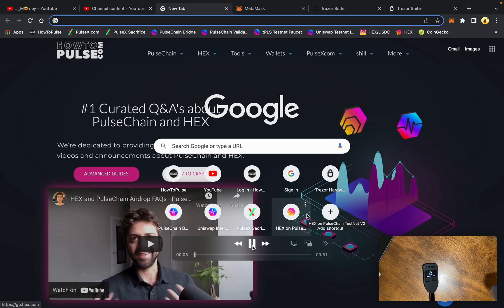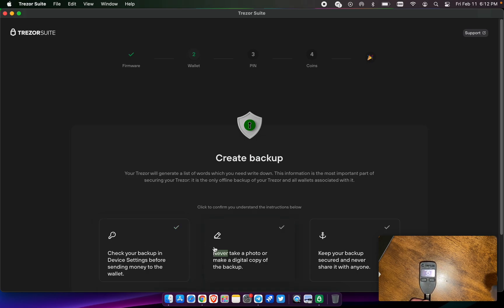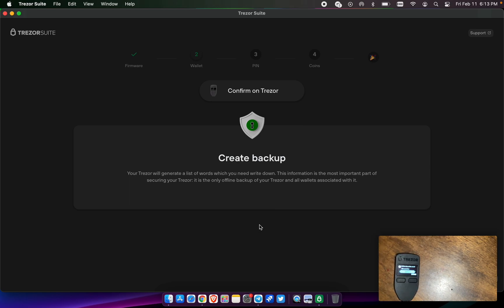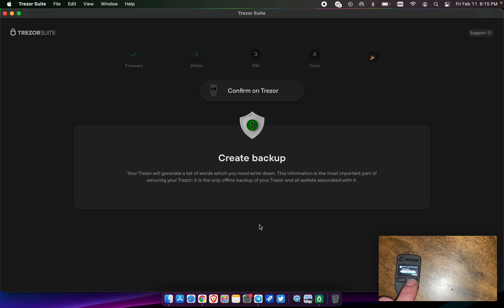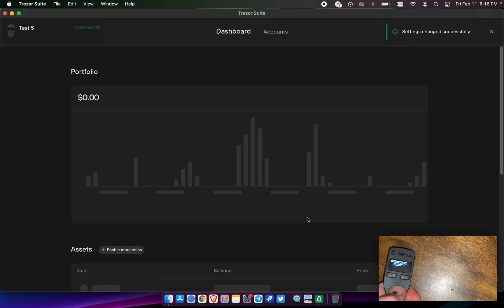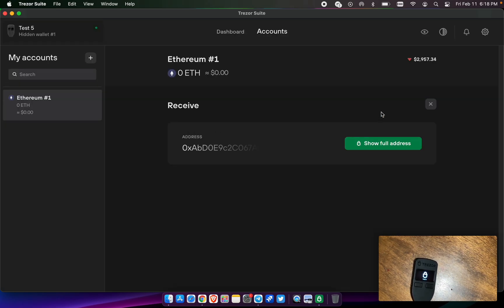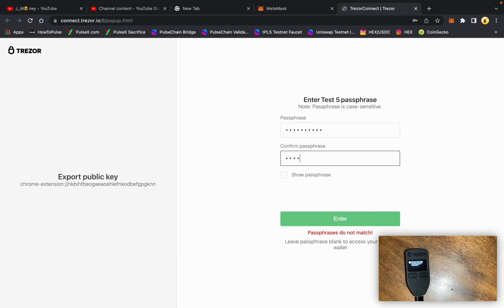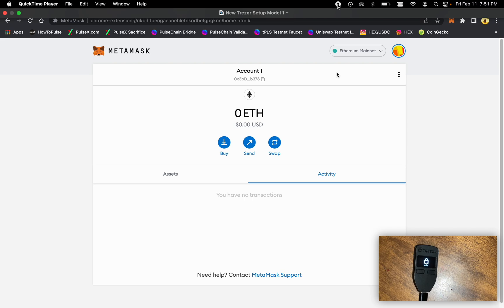How to Set up New Trezor Model 1, Plus Passphrase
HowToPulse - Pulsechain & Hex Crypto News
HowToPulse.com mission is to provide top quality information, tools, news and updates about PulseChain, HEX and PulseX.

Official Links